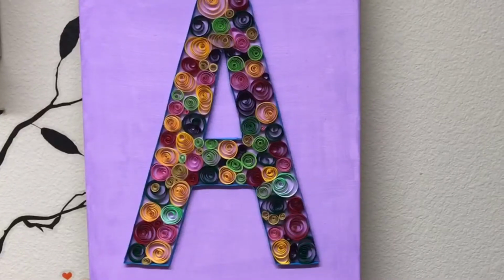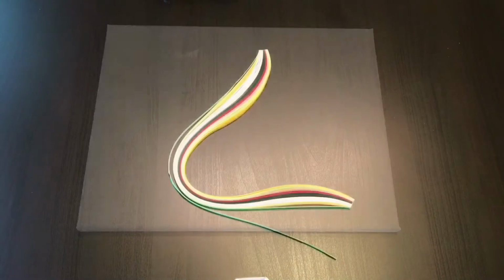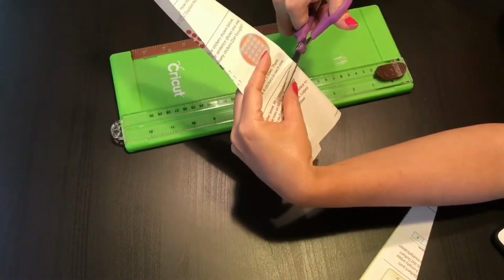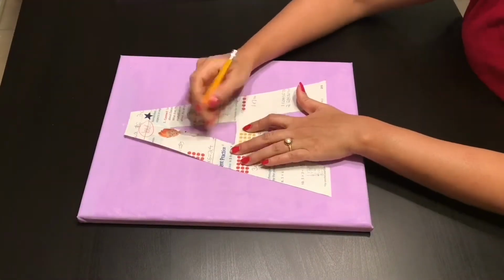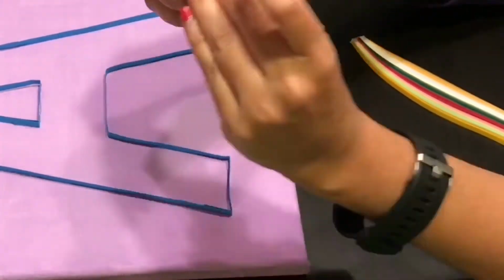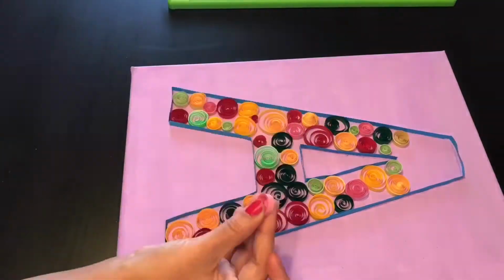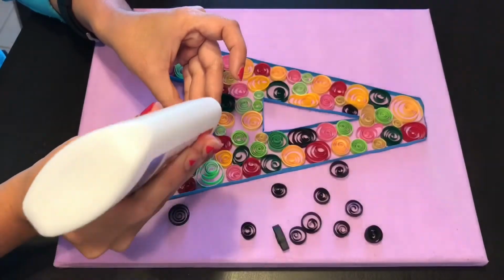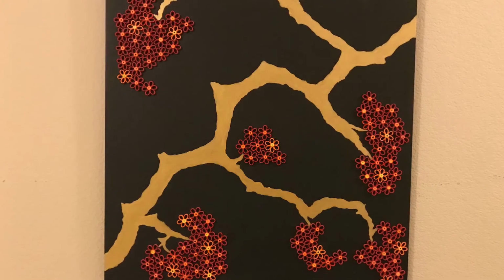DIY - Quilled Monogram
Hi, and welcome to Mommy&Princesses Crafts!!!

Recently, we bought two canvases, and we’ve been wondering what to do with them. And quilling has been a hobby of ours for some time now. So we decided to combine the two to make something beautiful.

Canvas - purchased from Ross for $3

Quilling paper - purchased from Amazon

Color Printer Paper

Glue

Acrylic Paint

Paint brush